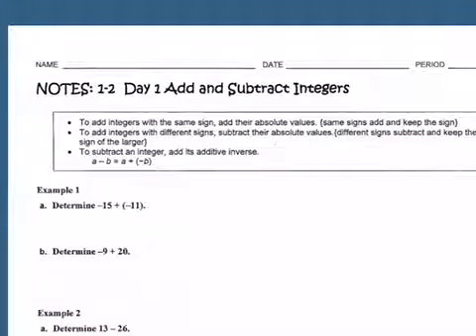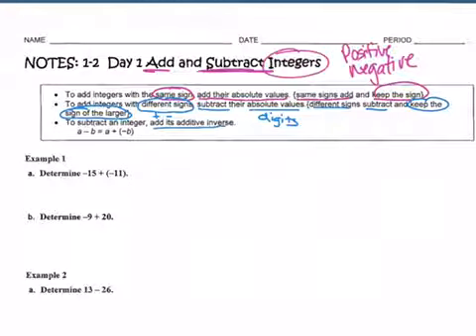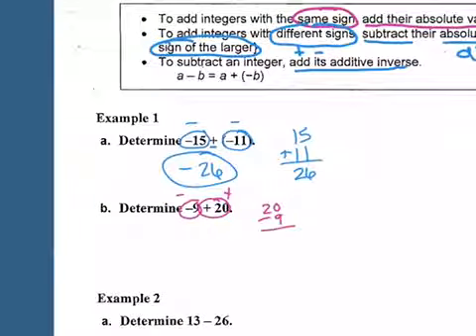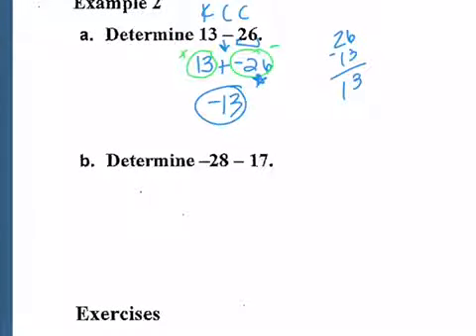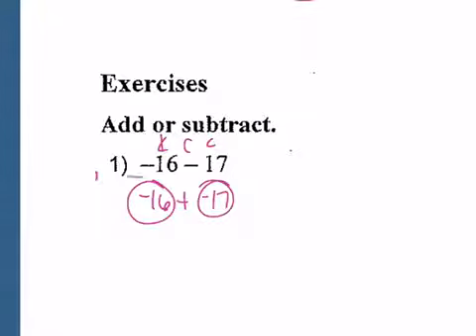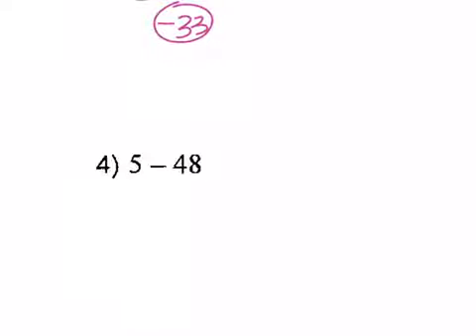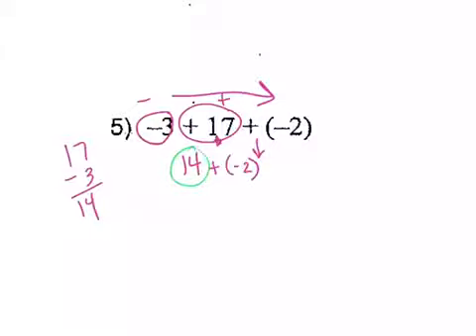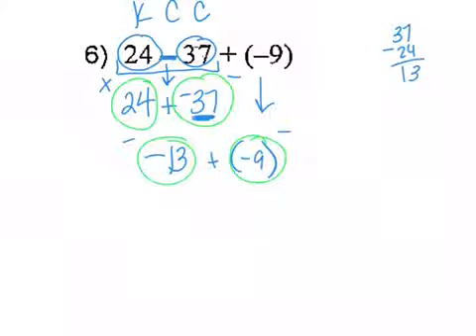7th G 1-2 Add/Subtract Integers